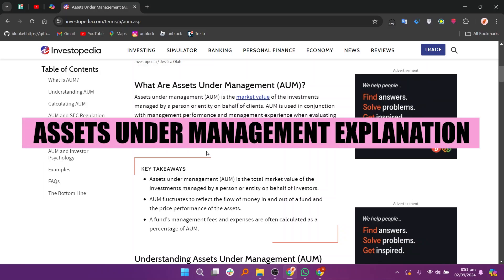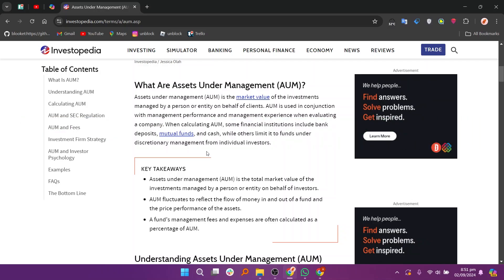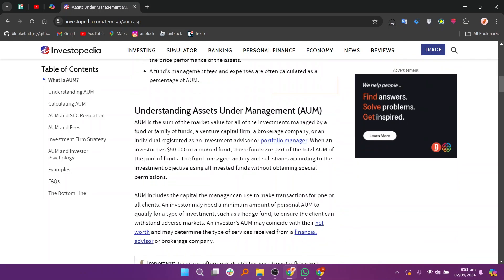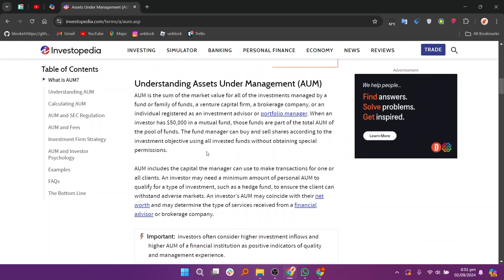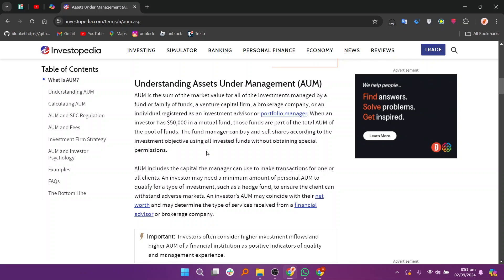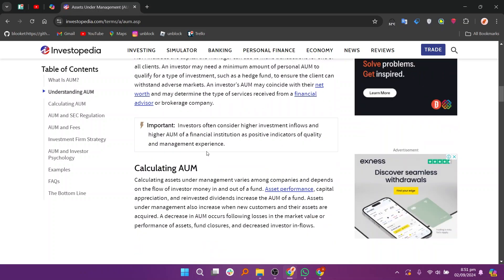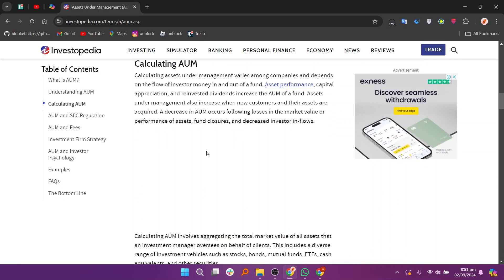how to UNDERSTAND what assets under management are?